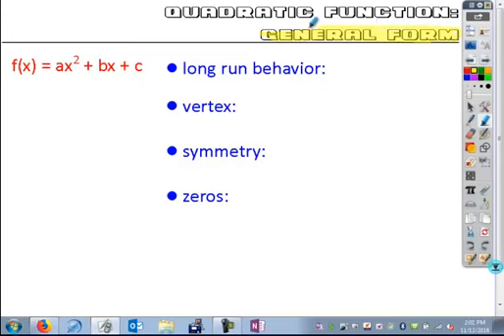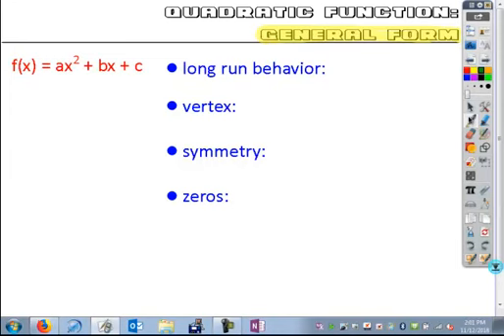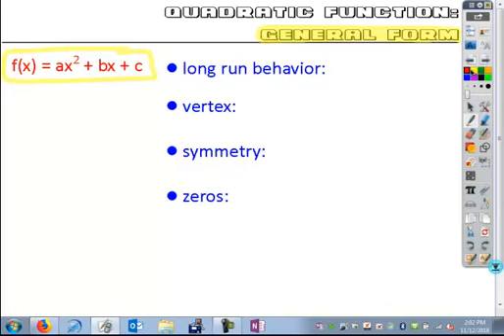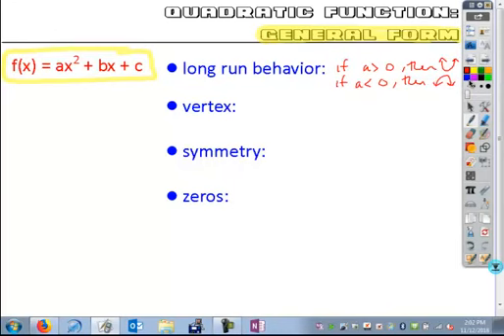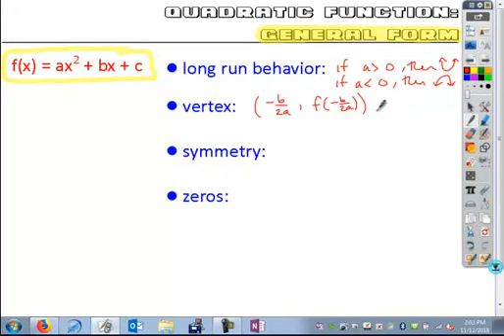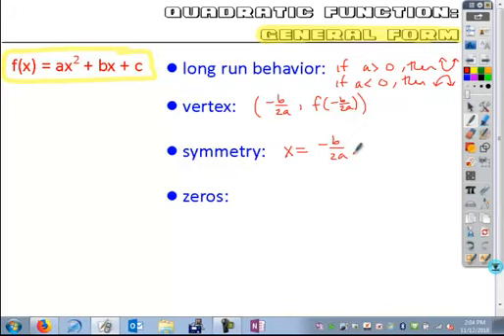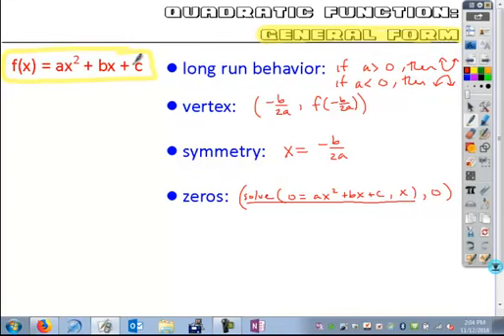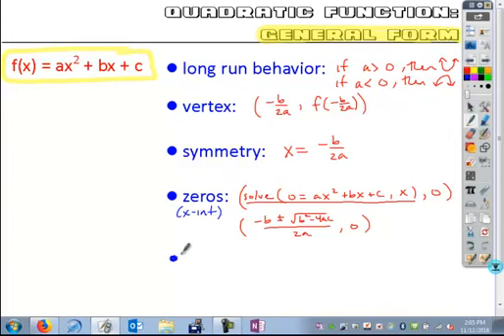5 1alg2 general form quad